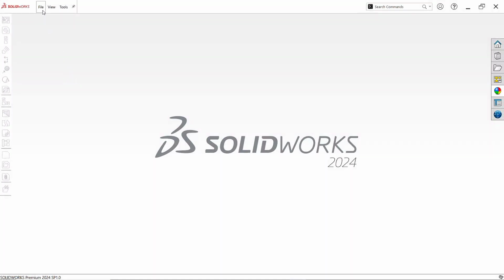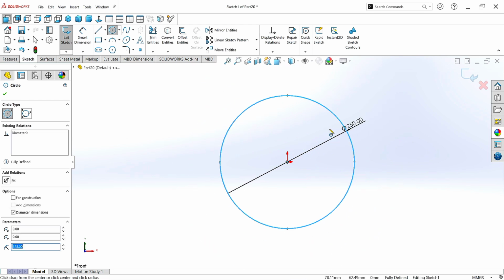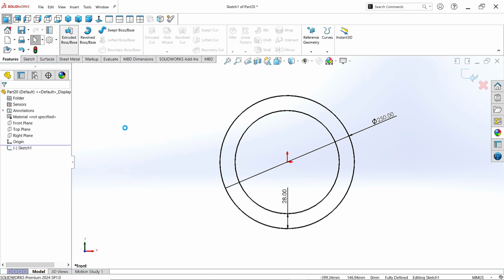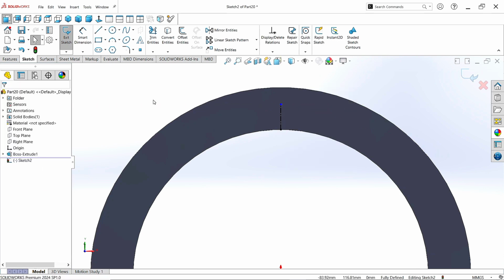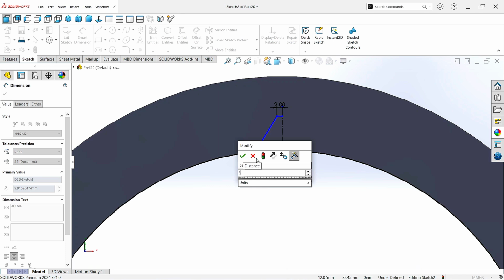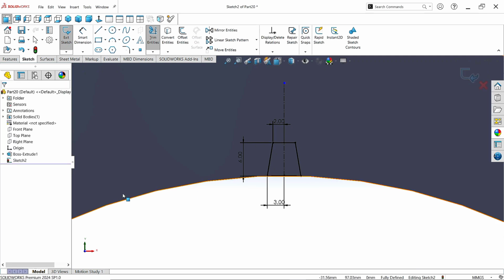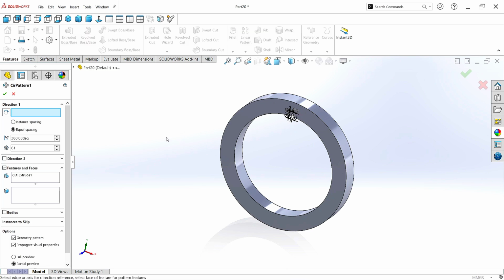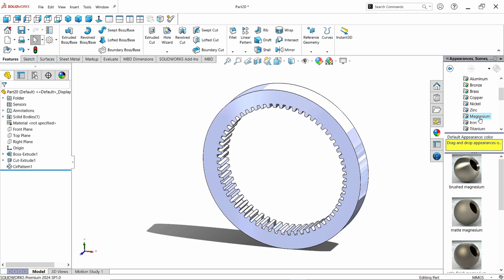⚙️Ring Gear Made Easy in SolidWorks – Insider Tips & Tricks!"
Ready to design a flawless ring gear without the fuss? In this quick-hit video I’ll show you exactly how to create a fully-parametric ring gear from scratch—using only core SolidWorks tools.

We’ll start with a simple sketch, generate the involute profile, and use *Circular Pattern* to crank out the teeth in seconds. I’ll share insider tricks for tweaking the module, pressure angle, and tooth count on the fly—plus a few shortcuts that’ll save you hours.

By the end of the video you’ll have a production-ready ring gear that updates automatically whenever you change the dimensions—perfect for any gear assembly or powertrain project.